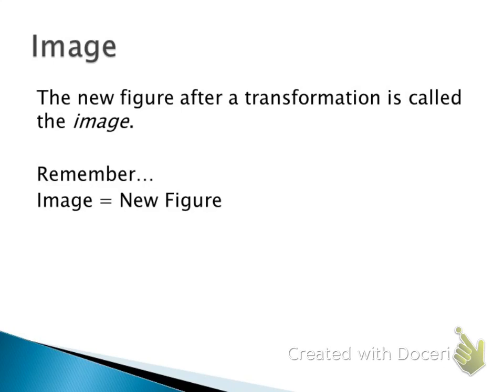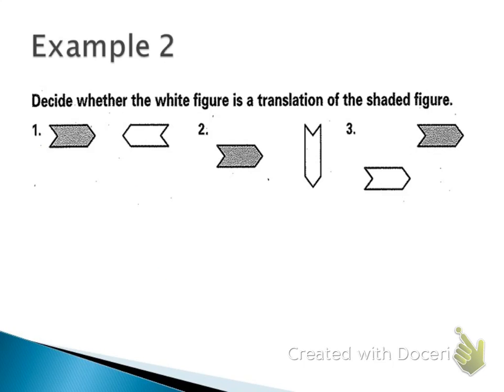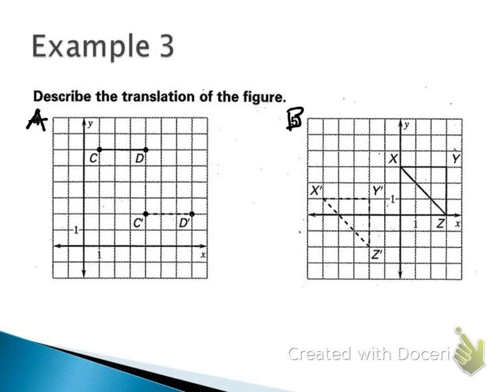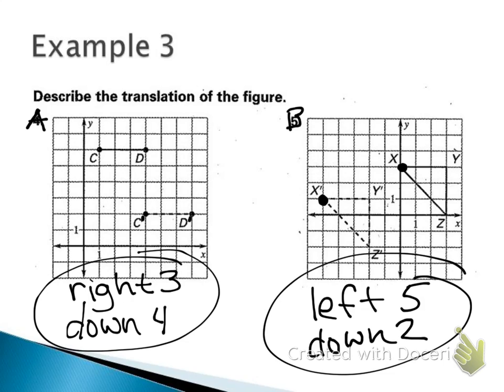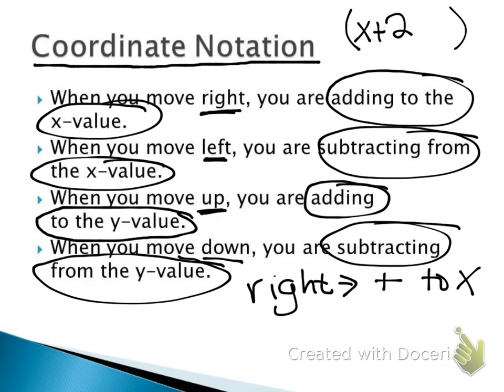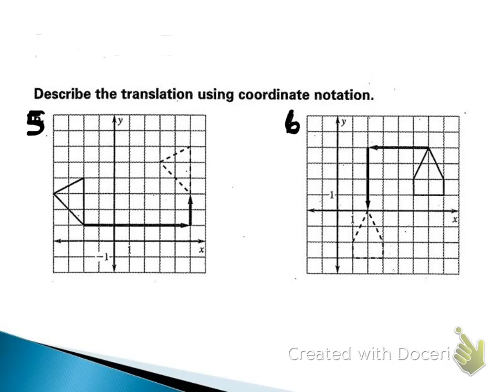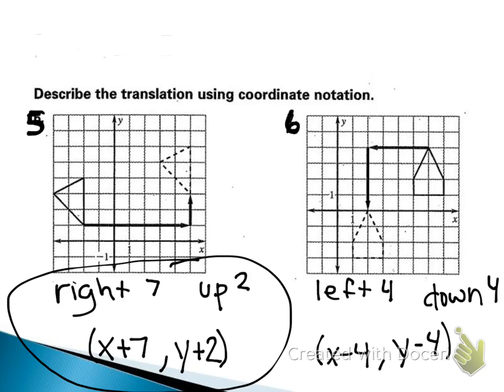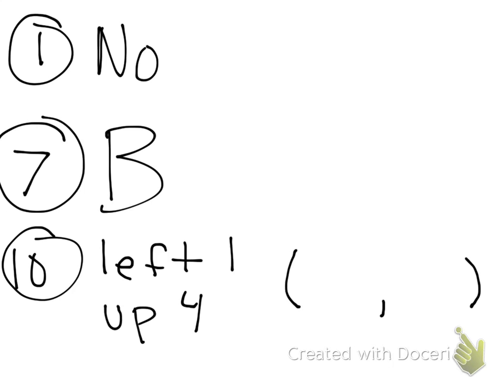Geom T- Sec 3.7 10/12/18